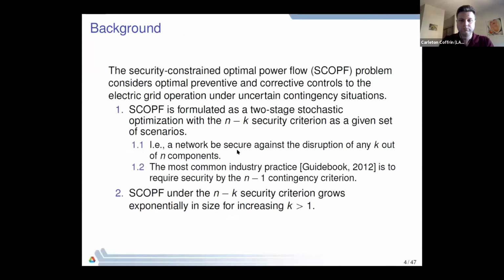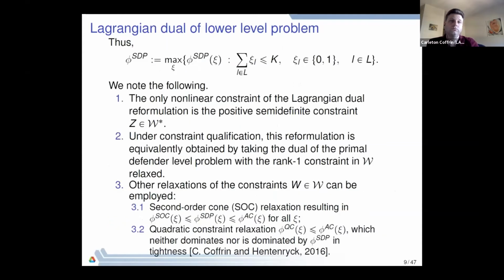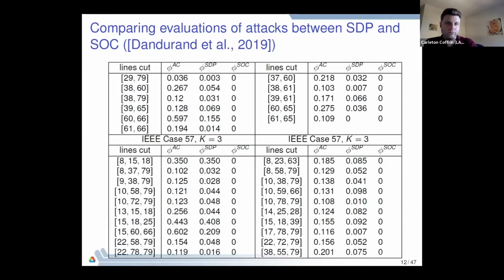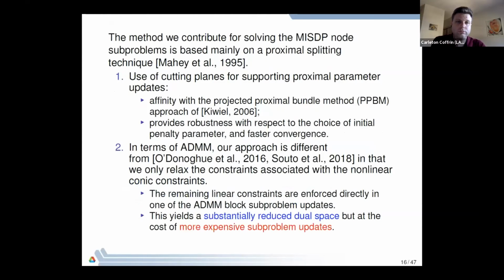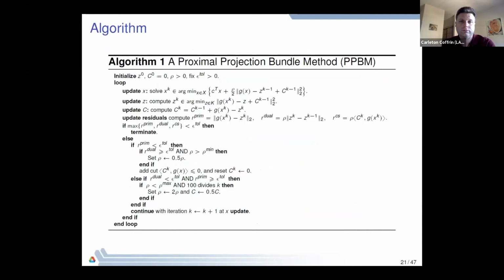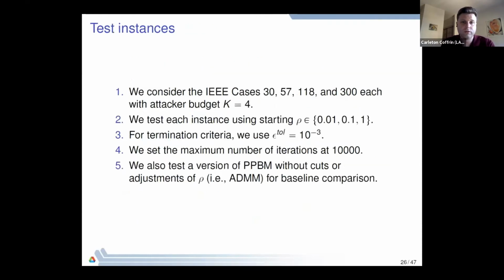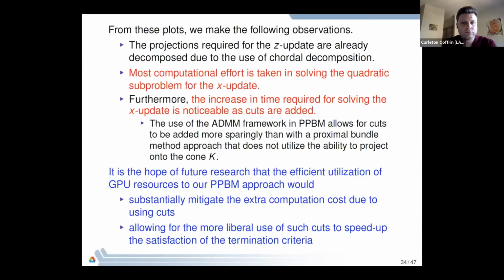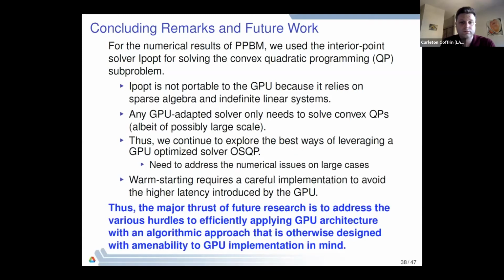Toward a Scalable Robust Security-Constrained Optimal Power Flow Using a Proximal Projection Bundle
Toward a Scalable Robust Security-Constrained Optimal Power Flow Using a Proximal Projection Bundle Method
Brian Dandurand, Kibaek Kim, Michel Schanen